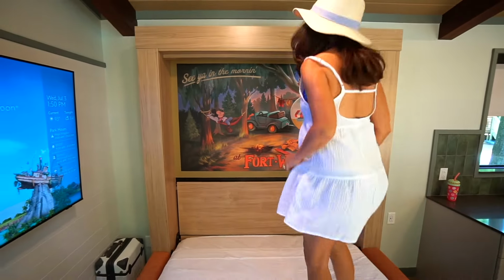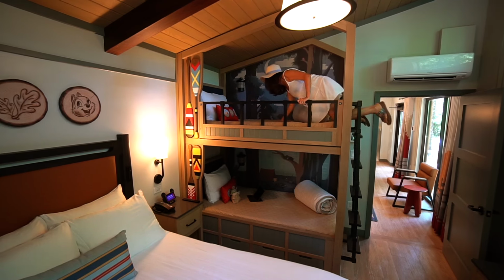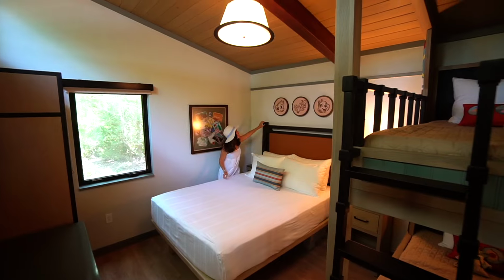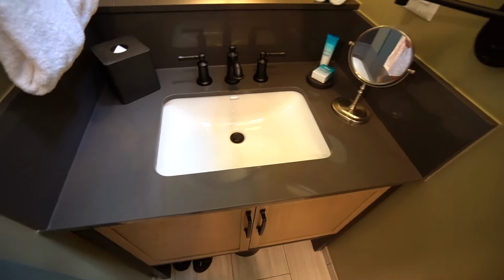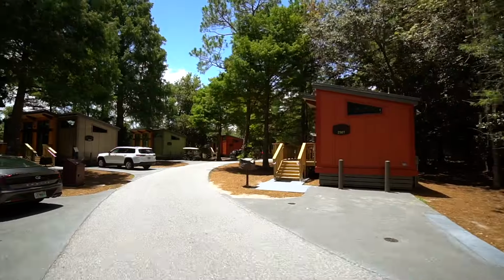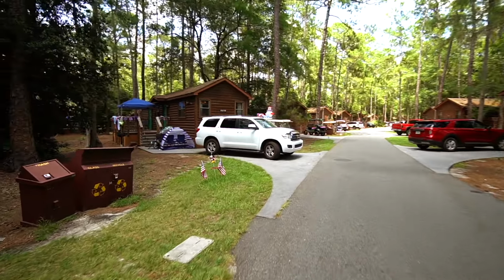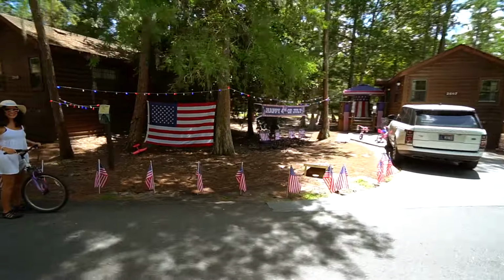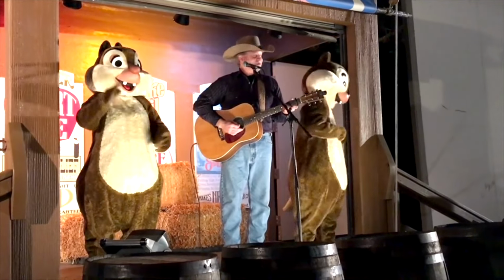CABIN at Disney Fort Wilderness Campground | Best DVC Value for the Money and Points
Controversial Disney Resort Room Tour at Disney's Fort Wilderness Campground.